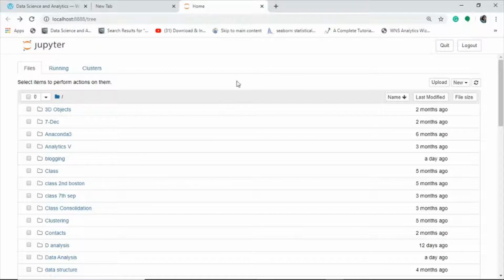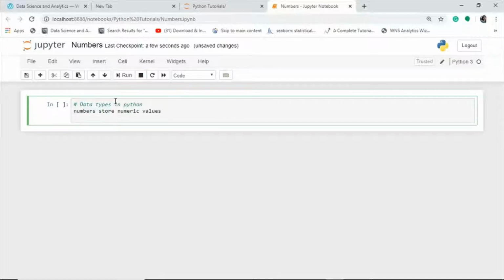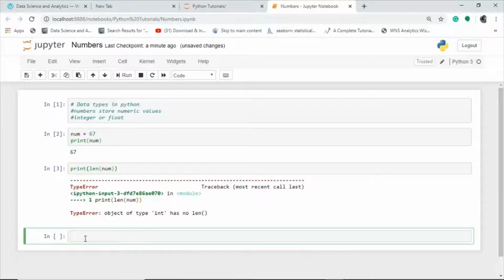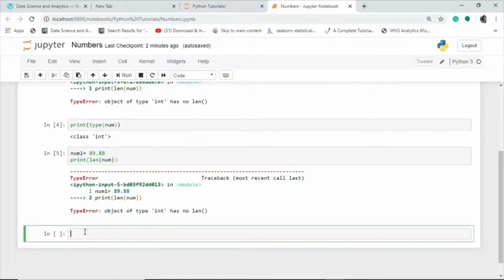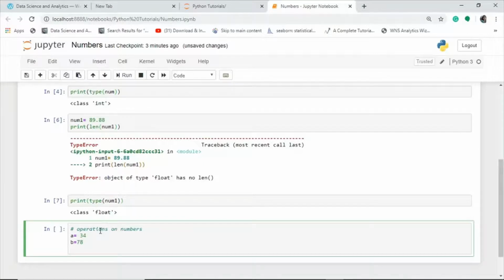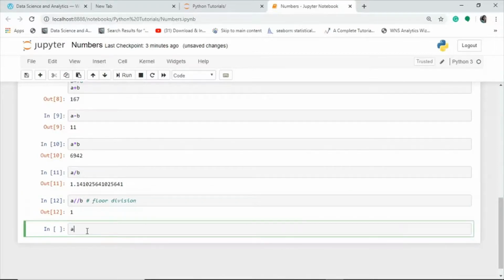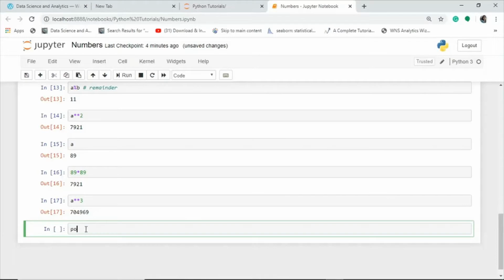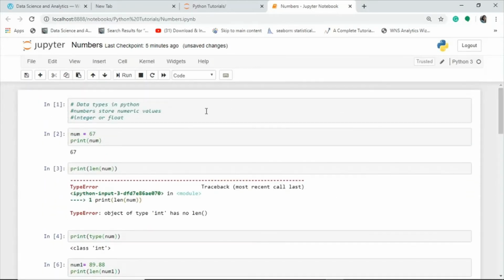Lecture 3: Data Types in Python Numbers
Lecture 3 walks you through the data types in Python starting from Numbers. know the operations we can perform using numbers in Python.